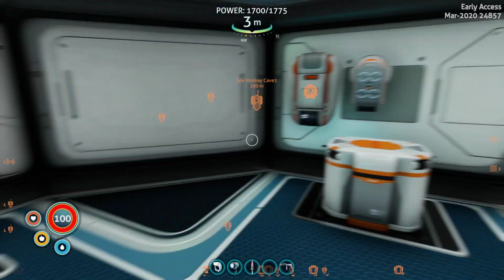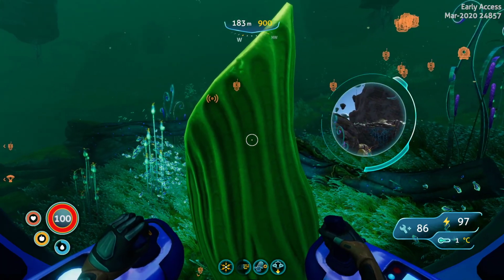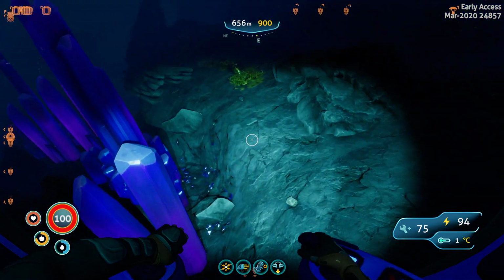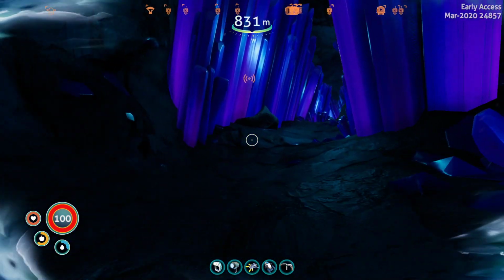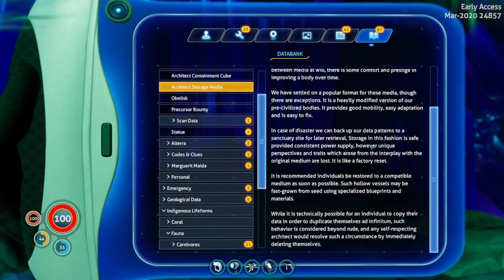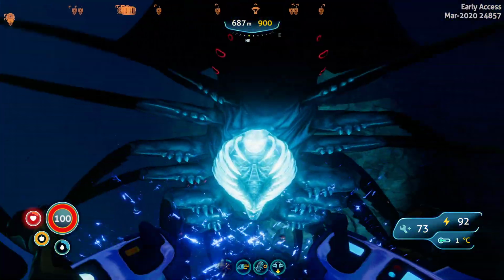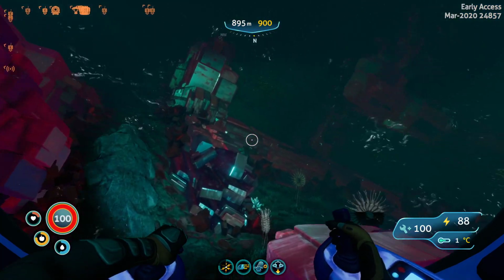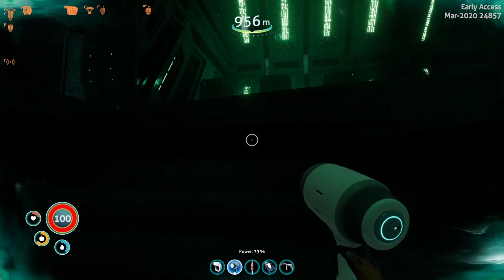Let's Play Subnautica: Below Zero, Ep21!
This episode was a great adventure! After showing you the little outpost I constructed to find nickel ore (hard to see on our own, easy with a scanner room), we built the Mk3 depth module for the sea truck and headed down to Marge's base. I knew therre was something beyond because I could see the change in water color, and was I ever right! We emerged into a huge crystal biome, also the lair of the most fearsome leviathan we've seen yet. After finding our way down to an alien base containing blueprints for artificial architect organs, we head back up and eventually locate a sub-biome filled with red crystals, home to the fabricator facility where Al-An tells us we can construct a new body for him. We've knocked out one component, but it looks like we need to find two more to get him out of our noggin!